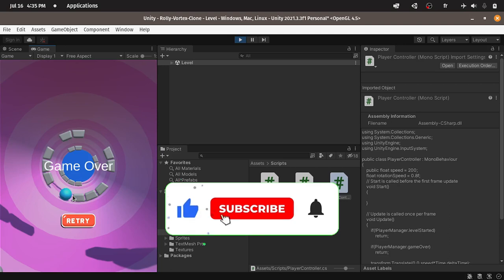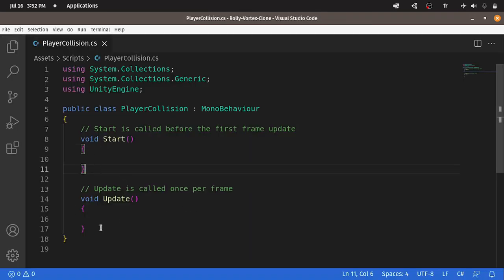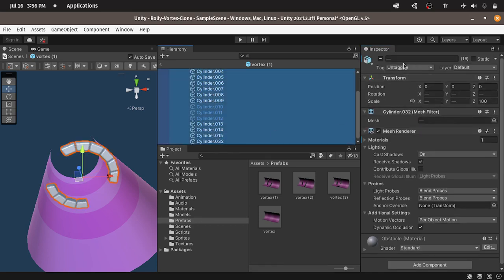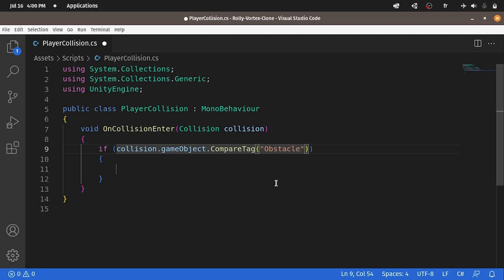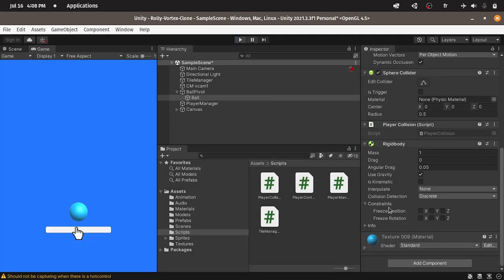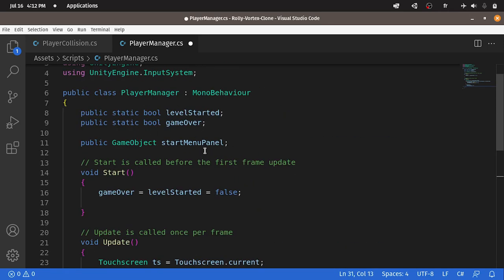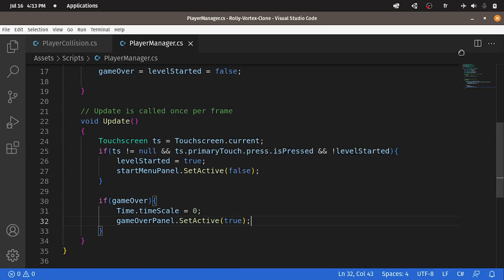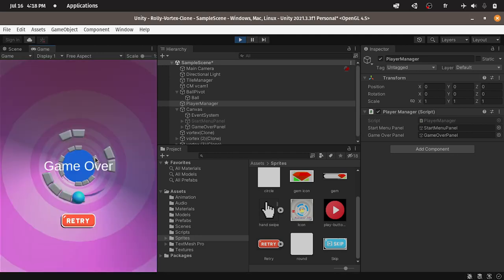Unity Rolly Vortex Game - (E06): Collision Detection & Game Over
Let's Add Collision Detection with Game Over screen!